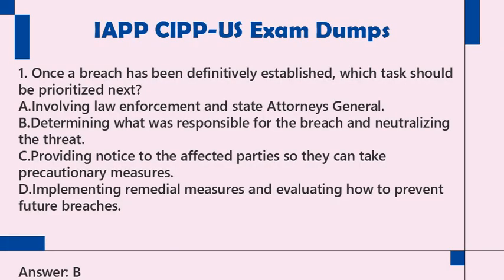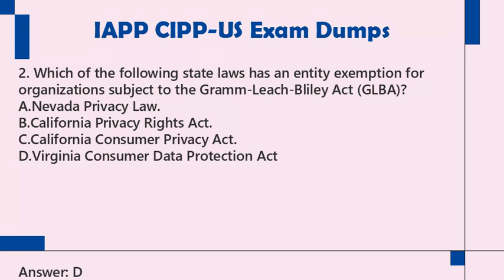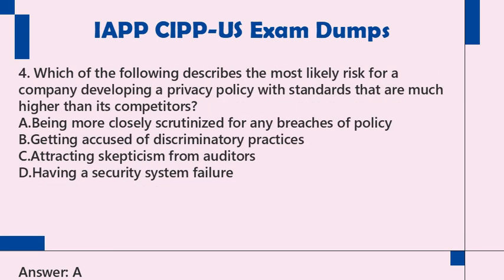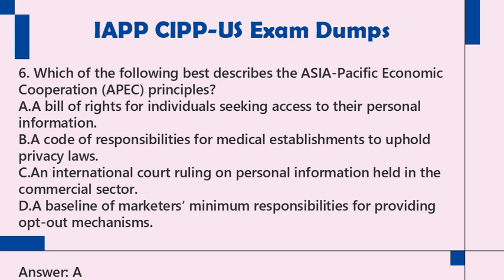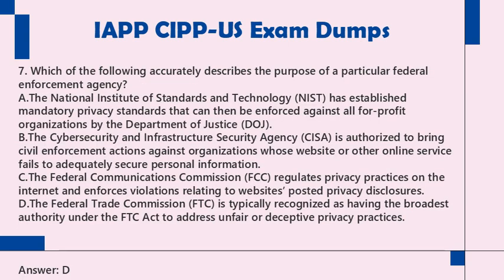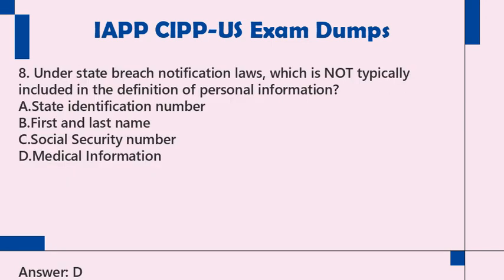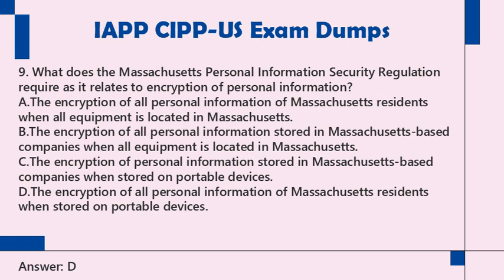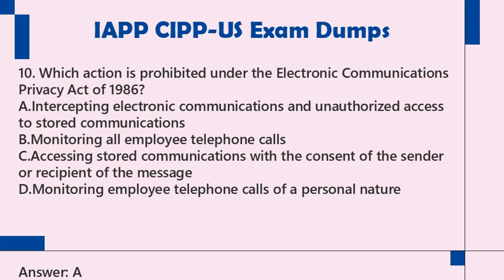CIPP/US Certification Training Dumps - Free CIPP-US Practice Exam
Certified Information Privacy Professional/United States (CIPP/US) Exam is a certification exam that is conducted by IAPP to validate candidate knowledge and identify technology experts who know how to build data privacy architecture from its foundation in the IT industry. Passcert new updated Certified Information Privacy Professional/United States CIPP-US Dumps contain numerous CIPP-US exam questions you will find in the real exam. Passcert CIPP-US Dumps will help you get ready for the CIPP-US exam quickly and feel confident while taking the actual Certified Information Privacy Professional/United States (CIPP/US) CIPP-US exam.